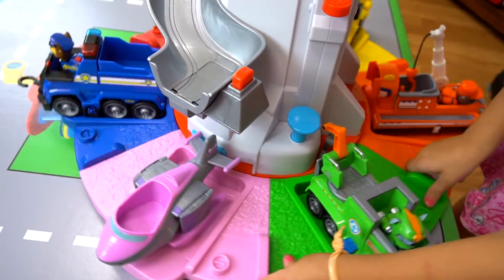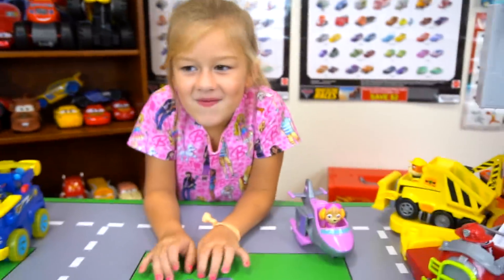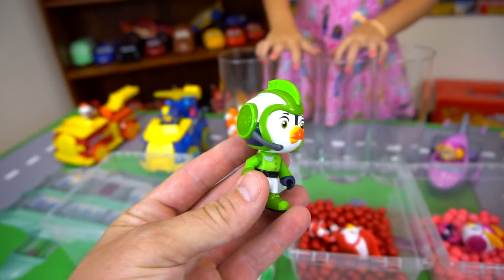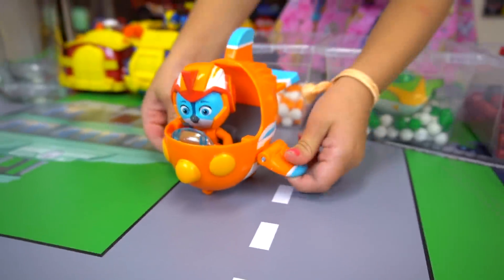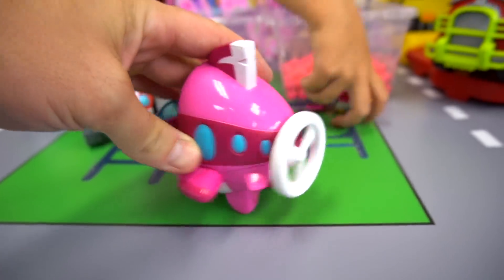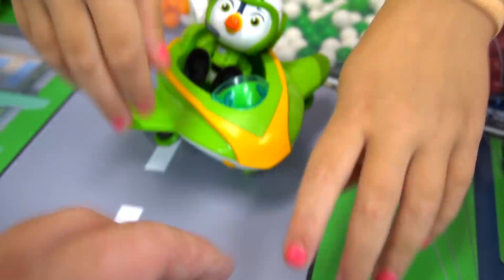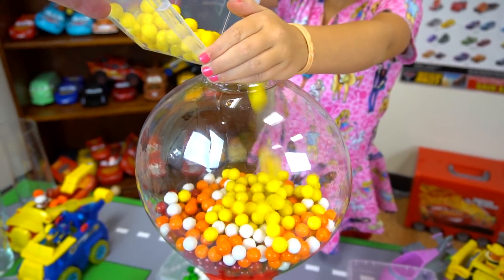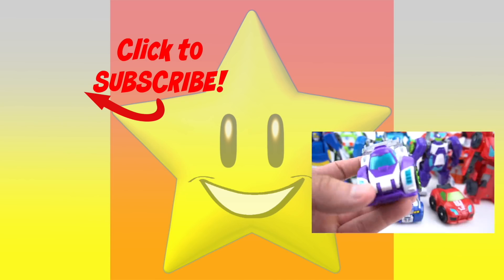Top Wing Rescue Birds and Paw Patrol in Adventure Bay Save the Day with New Vehicles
New Top Wing Toys from Nick Jr! This Rescue show is so cool with a cadet team of Rescue Birds. There is Swift, Brody, Rod and Penny and they have rescue vehicles to save the day! Who is your favorite? What do you think of the bumble gum machine?

Paw Patrol Roll Patrol Chase saves Baby Owl Hootie Off Road Rescue Playset in Adventure Bay